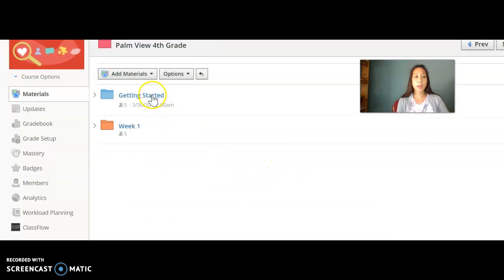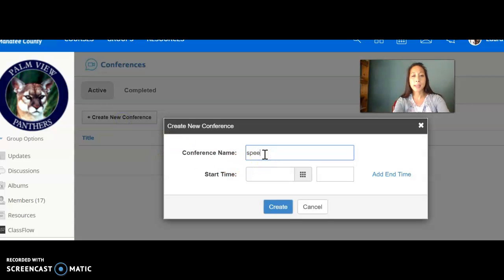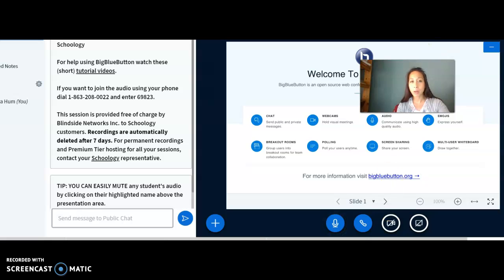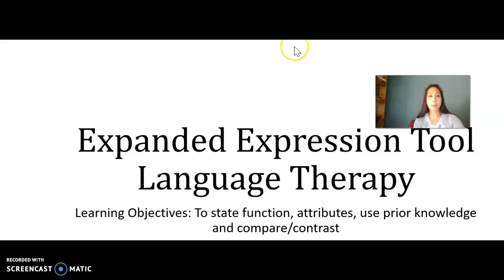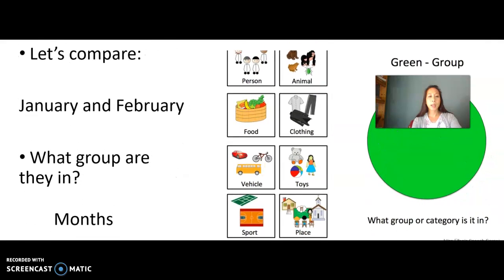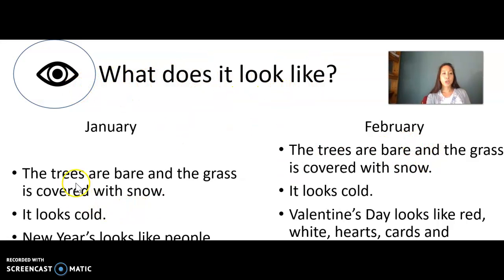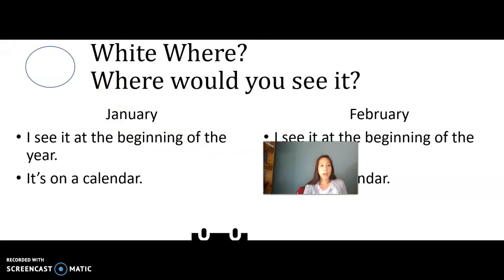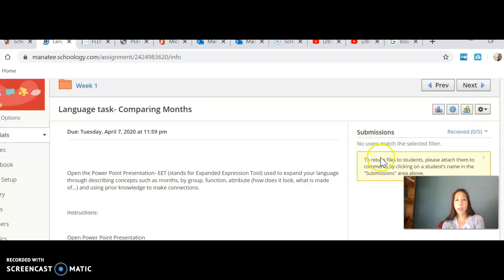Palm View Online Speech/Language Therapy Grade 4